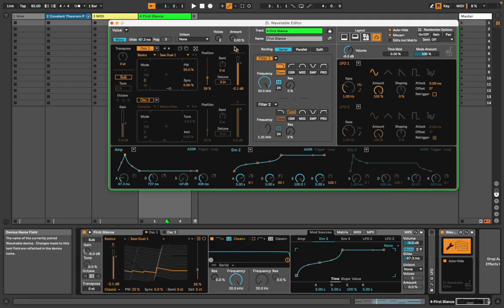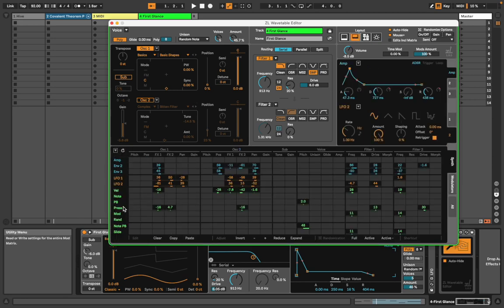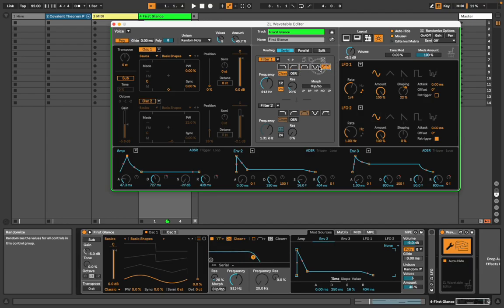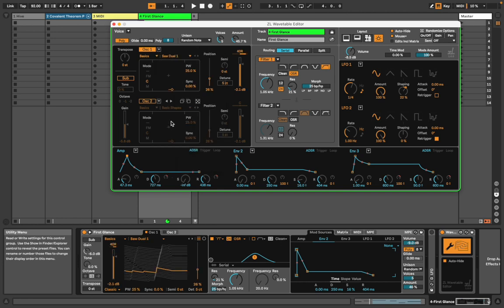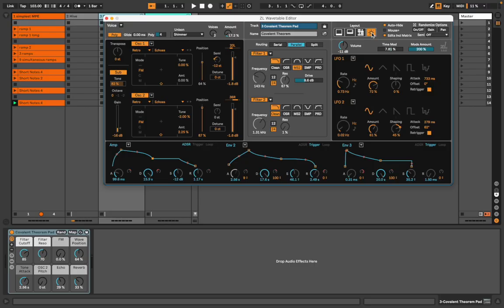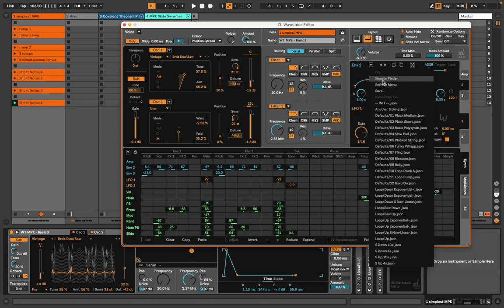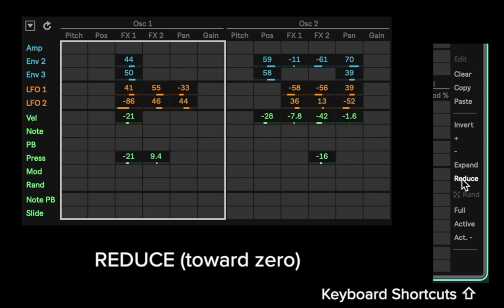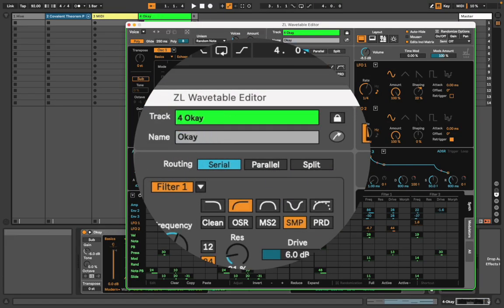ZL Wavetable Editor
ZL Wavetable Editor is a powerful and faster editor for Live's Wavetable device.